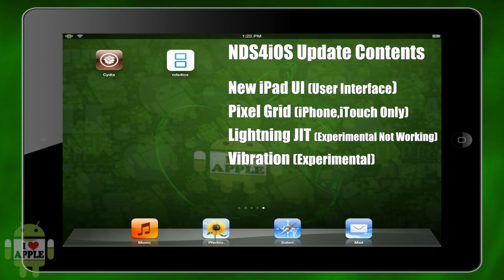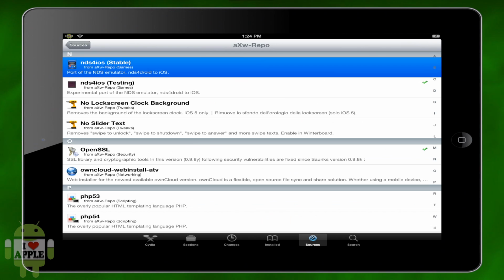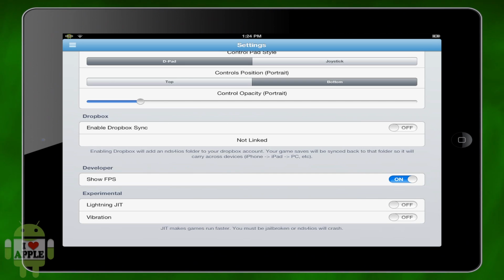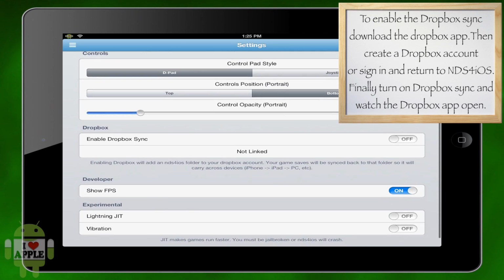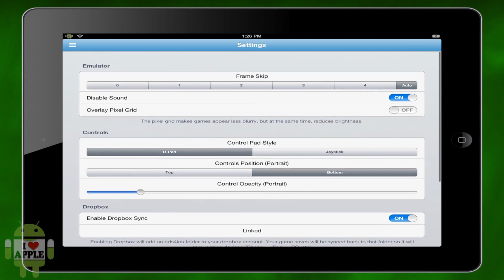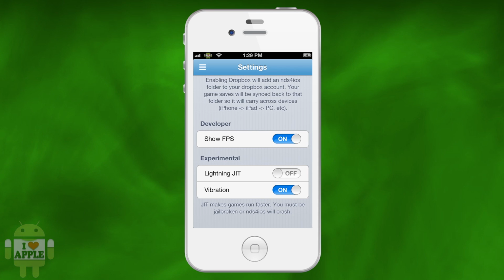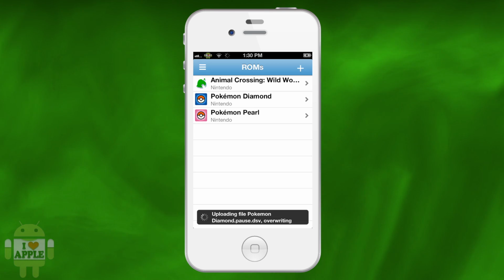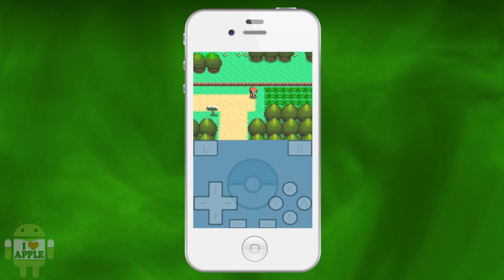NDS4iOS: New iPad UI & How To Enable DropBox Sync ! (Experimental JIT) (Vibration) (Pixel Grid)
In this video I show you How to Transfer and/or Sync saves to Dropbox and have access to them on any iDevice. I also go over updates that have been recently added like the new iPad UI, Overlay Pixel Grid, and the experimental features JIT and Vibration.
Leave a Like for DraStic DS for iOS Coming Soon...